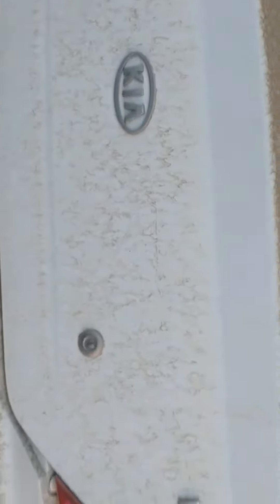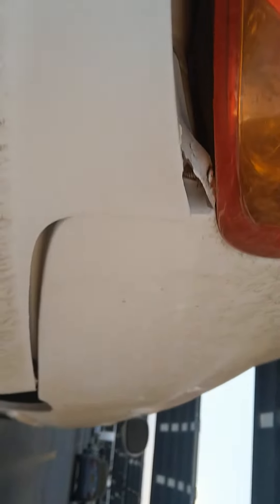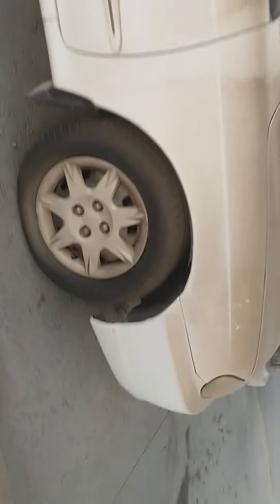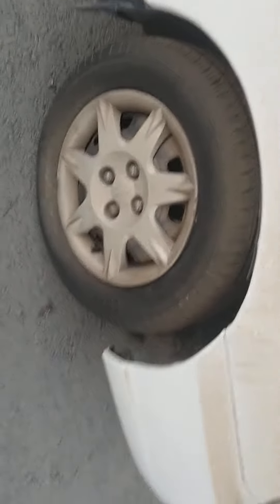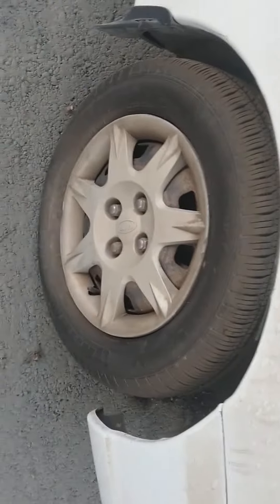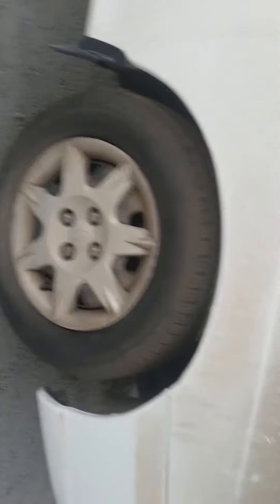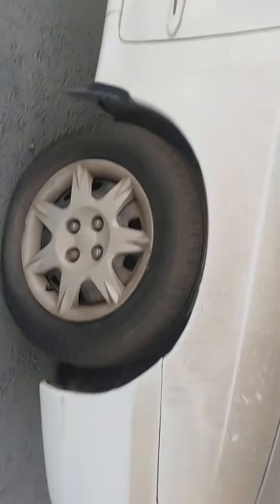Kia cerato 2002 - 2009